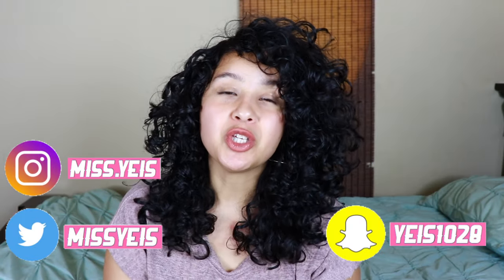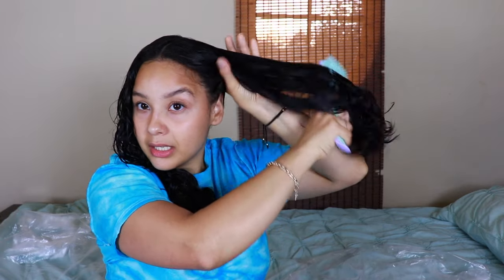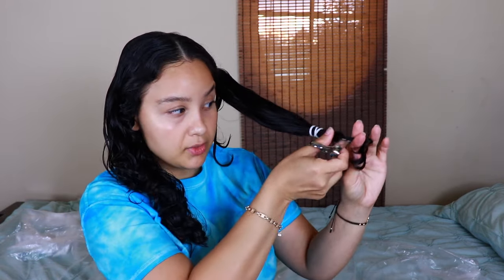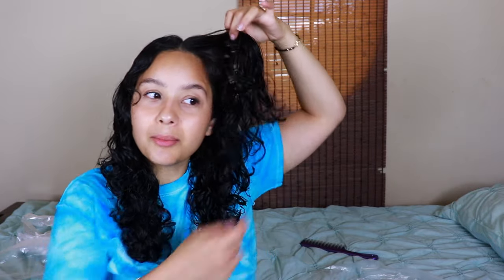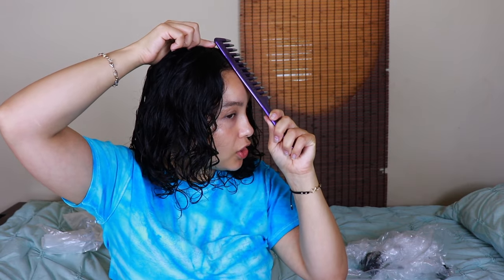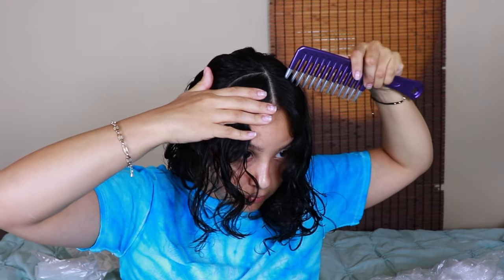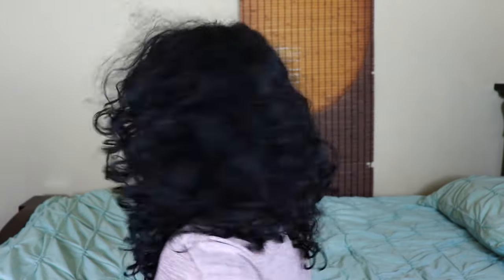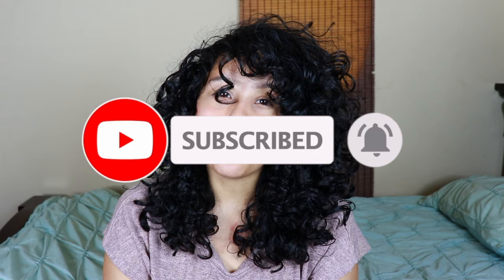TRYING MANES BY MELL PIGTAILS HAIRCUT | MORE VOLUME??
HI GUYS!! TODAY'S VIDEO IS A NEW HAIRCUT CREATED BY MANES BY MELL (THE PIGTAILS HAIRCUT). THIS CUT IS SUPPOSED TO GIVE YOU A MORE ROUNDED CUT BUT CAN GIVE YOU DIFFERENT RESULTS DEPENDING WHERE YOU PLACE YOUR PIGTAILS. I WILL BE CUTTING MY HAIR A LITTLE DIFFERENT THAN MEL'S GIVING MYSELF A SHORTER AND ROUNDER CUT (SIMILAR TO THE REZO CUT).